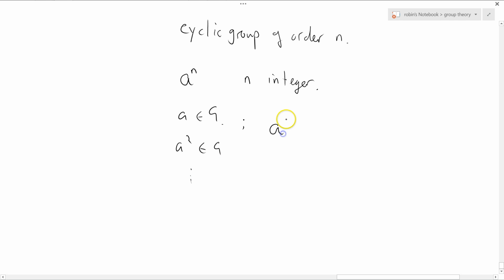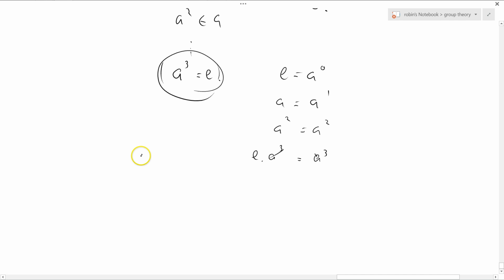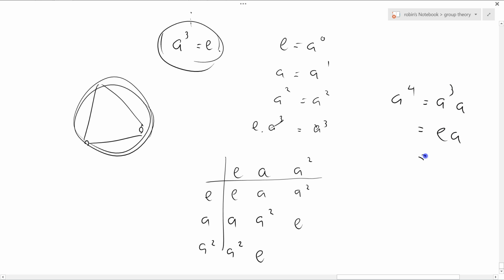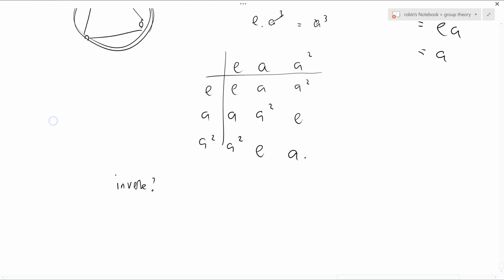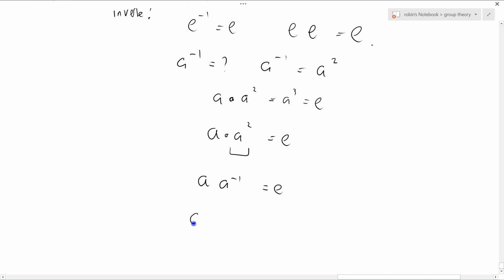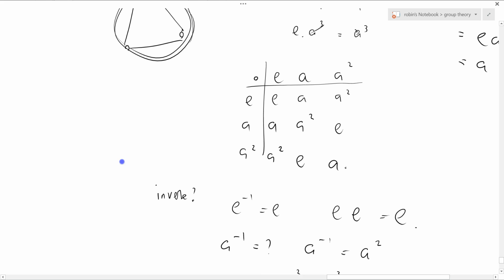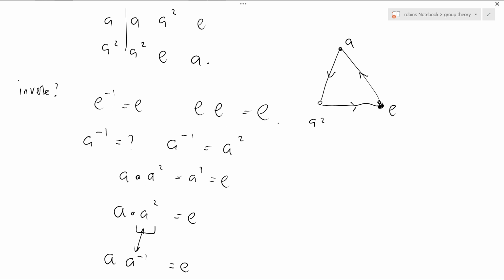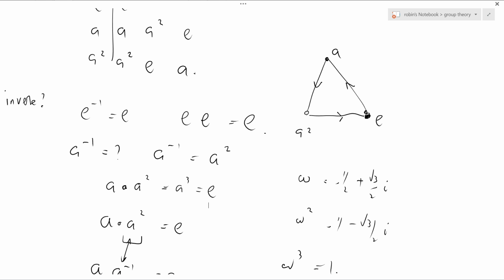Group Theory 4d: z2 cyclic group